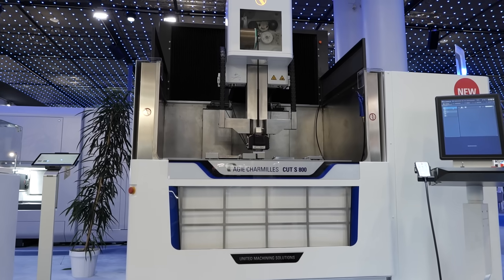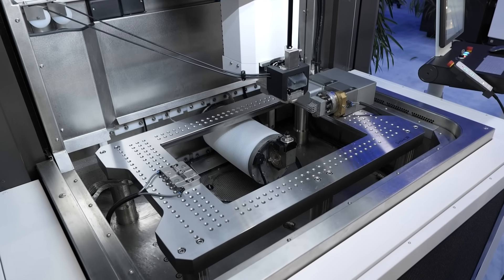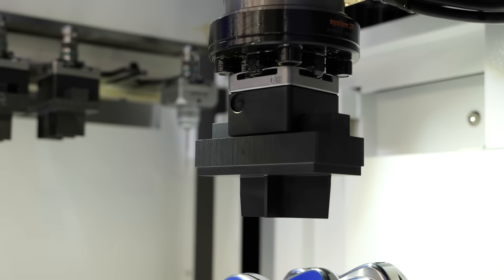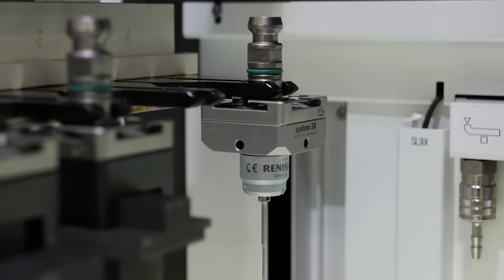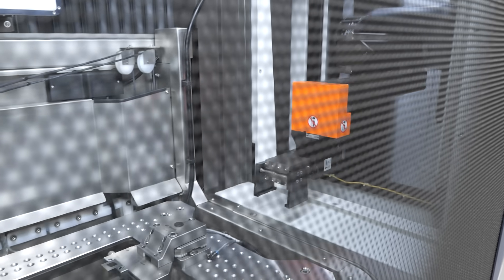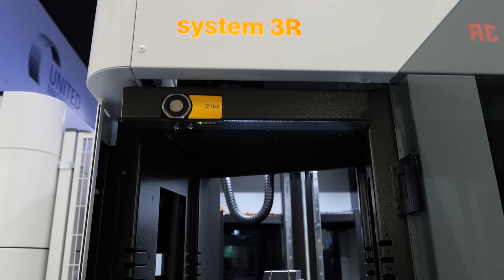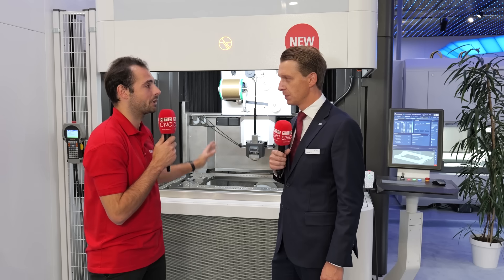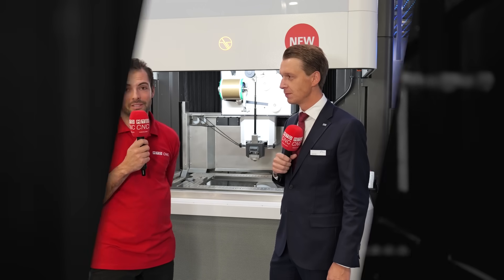The tooling partner behind United Machining’s turnkey manufacturing…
“System 3R really shaped our internal company culture.”

Not just machines — United Machining is showcasing a full end-to-end ecosystem across EDM, milling, laser, and automation, with System 3R driving their tooling strategy.
This partnership delivers reliability, clamping confidence, and real productivity — from micron-level accuracy to 24/7 automated production — all while helping customers move seamlessly from roughing to super-finishing to EDM and laser.
Join MTDCNC’s Rowan Easter-Robinson and United Machining’s Carlo Buck to learn why United Machining trusts System 3R to power every step of their multi-tech workflow.